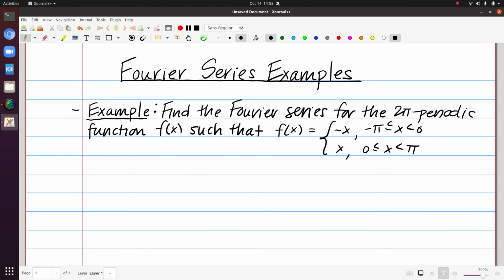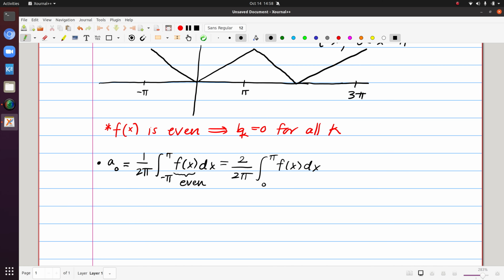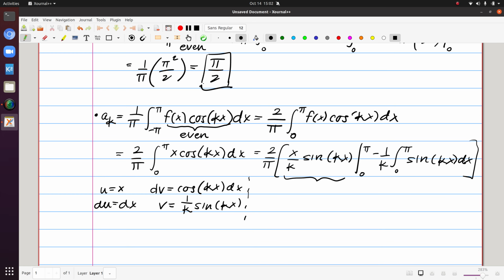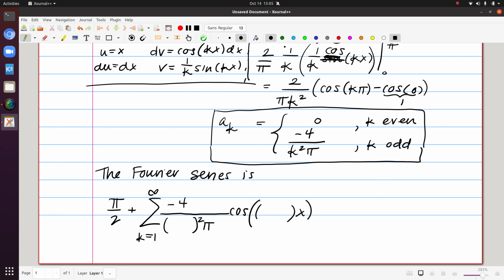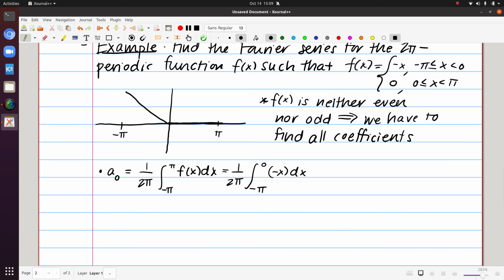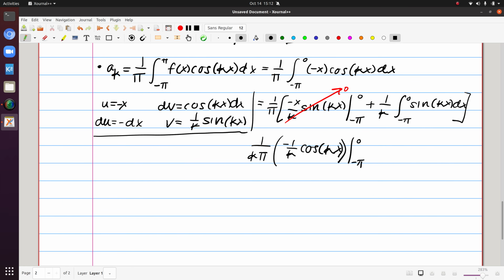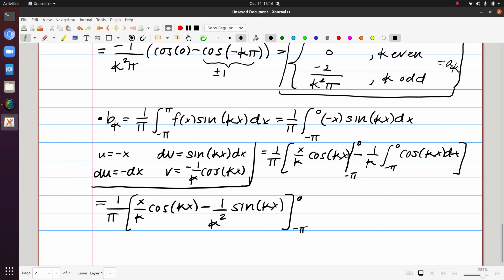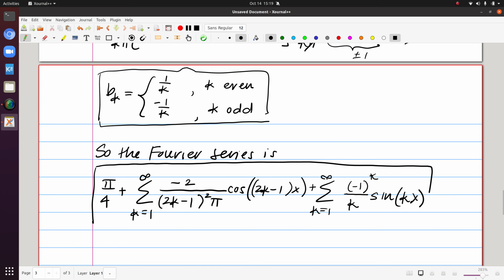Fourier Series Video 4 - Examples